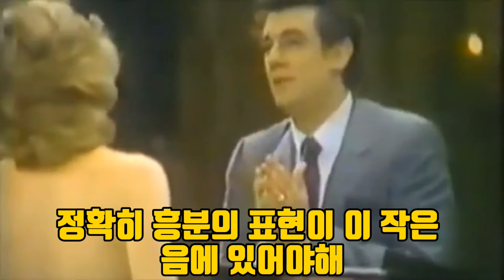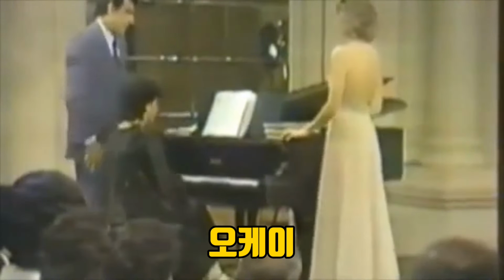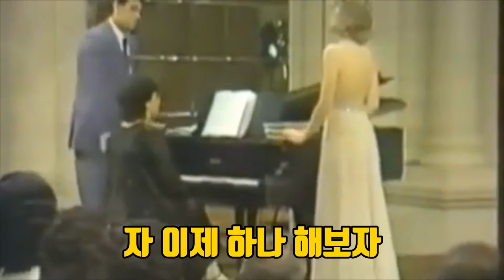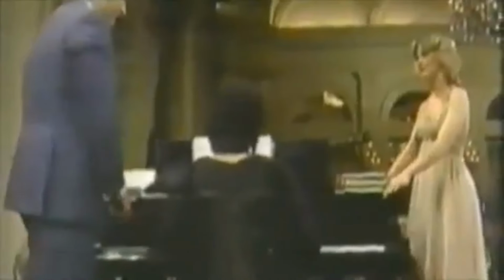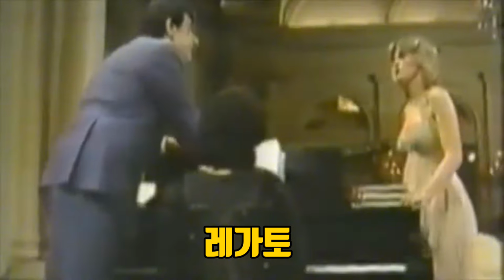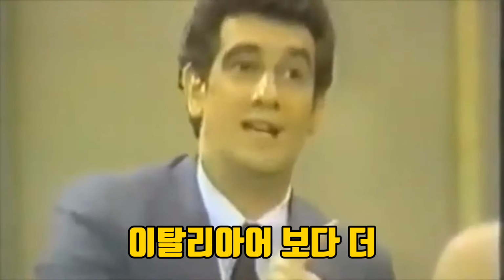♧한글번역♧레전드 테너 플라시도 도밍고/마스터 클래스/Je veux vivre/Romèo et Julliette/C.Gounod/soprano/Aria/Placido Domingo